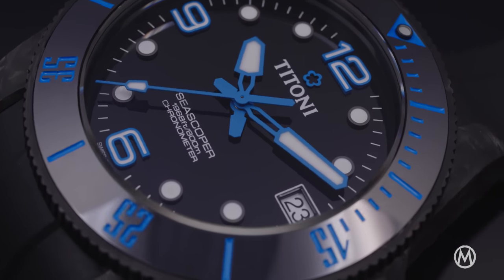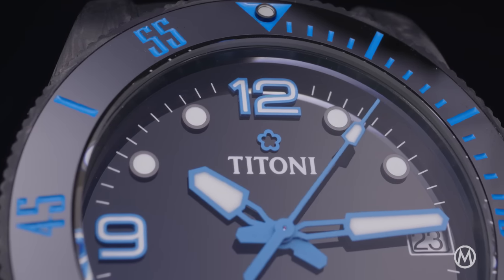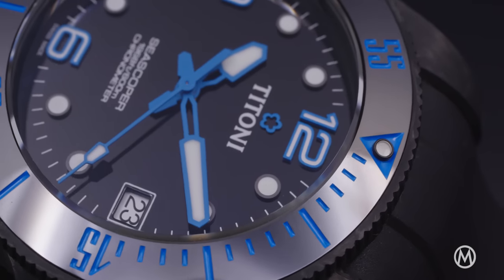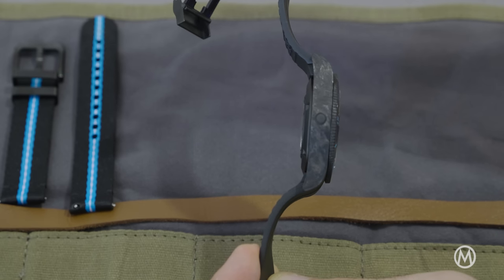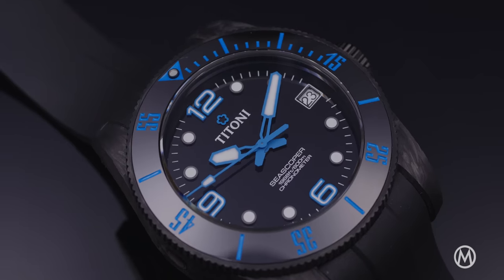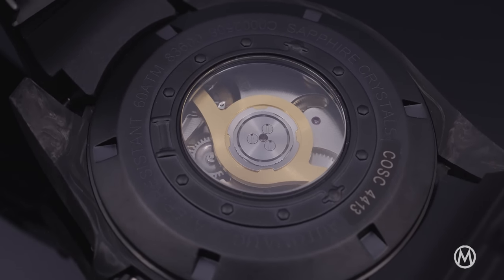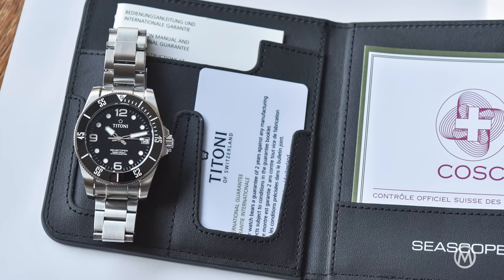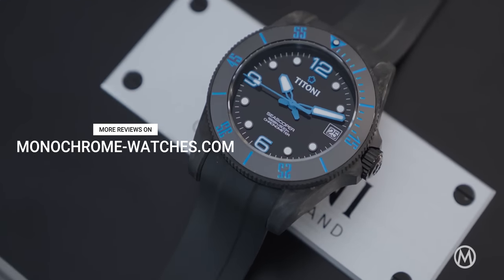REVIEW: The Titoni Seascoper 600 CarboTech Chronometer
We first experienced the Seascoper 600 a couple of years ago during a hands-on session. We have to admit that it came as a surprise, not only because the brand wasn’t very familiar to us, but mostly because the dive watch impressed us with its quality, its equipment, its COSC in-house movement and its price – well below 2K euros. The market for dive watches is, to say the least, saturated, but Titoni has convincing arguments to position itself as a legitimate contender. New to the collection is this carbon-cased model that adds a technical look and lightness to the package. And this new Titoni Seascoper 600 CarboTech retains everything that made the steel models highly competitive.